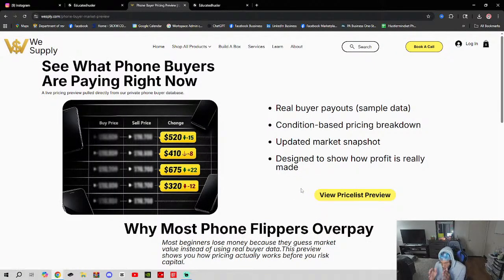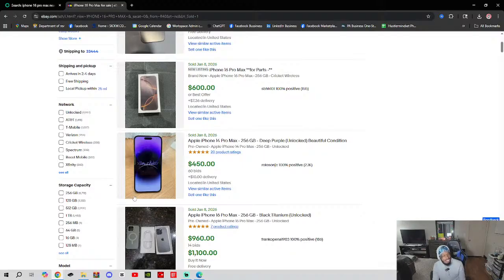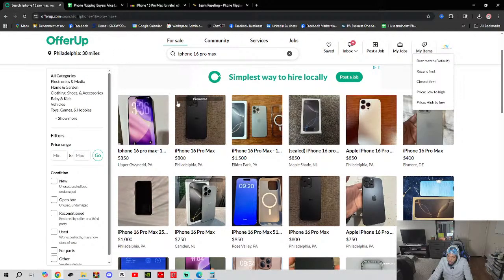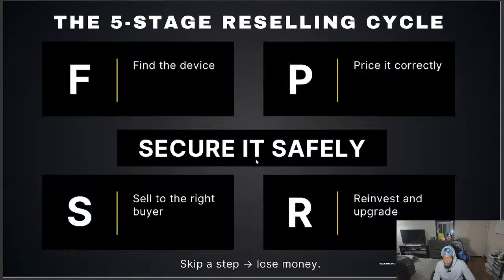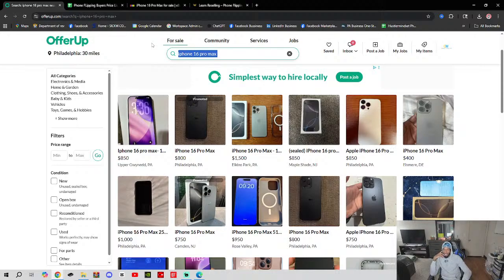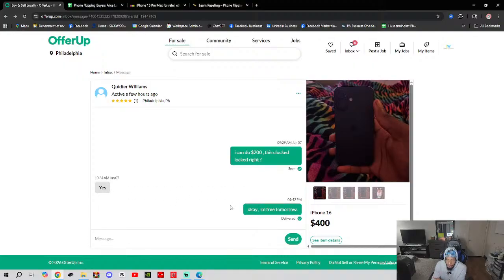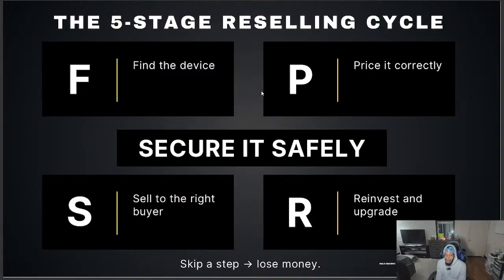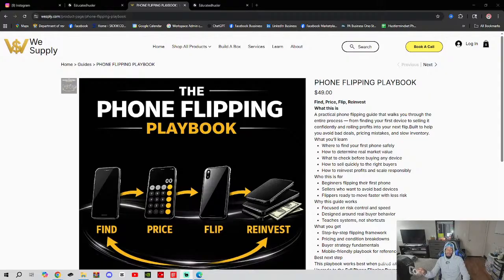How to Start Phone Flipping in 2026 (LIVE A to Z Step-by-Step Guide)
If you’re starting phone flipping in 2026 with zero experience, this complete A to Z training will show you exactly how I’d build a phone flipping business from scratch. I’m going LIVE to walk you through my full step-by-step process – from finding your first phones to making consistent profit every week.
This isn’t theory or guru talk. This is the same style of system I use for my own reselling business: real numbers, real deals, and real mistakes to avoid so you don’t get played by scams, bad IMEIs, or dead inventory.

FREE RESOURCES AND GUIDES :
PRODUCT RESELLING :